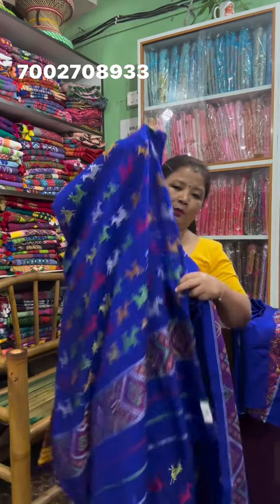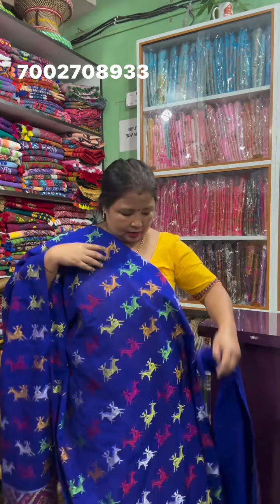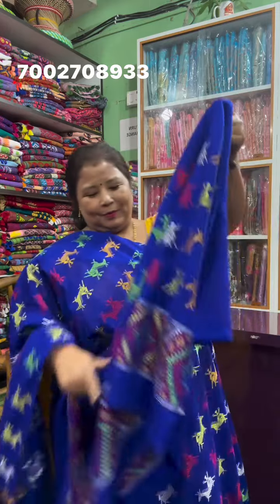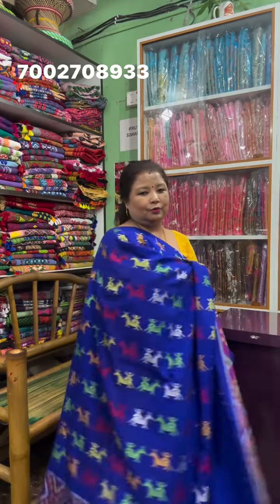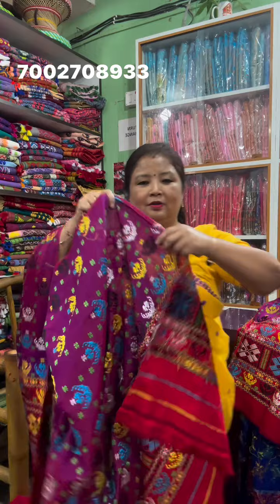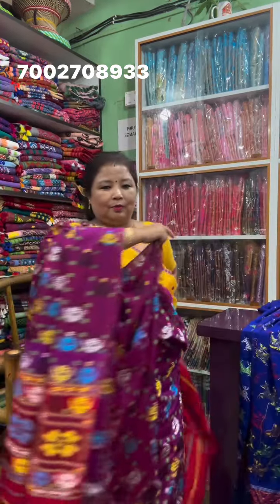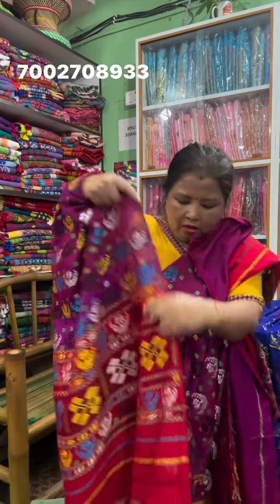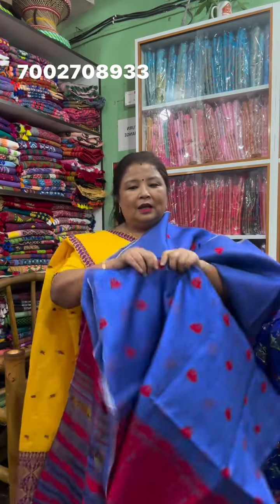KANGKAN DHEMAJI SHORT VIDEO 4 MAR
Kangkan Emporium New Website Now Open :--

                 KANGKAN EMPORIUM
               [  KANGKAN DHEMAJI ]

ADDRESS :
              OPP DHEMAJI CIRCUIT HOUSE
                     NEAR RAJ HOTEL
                          PIN : 787057
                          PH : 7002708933